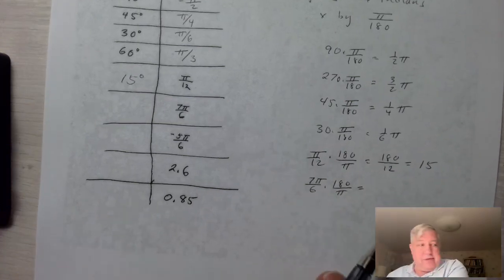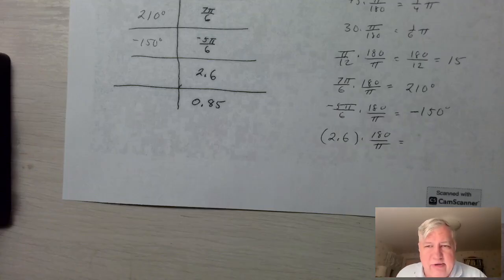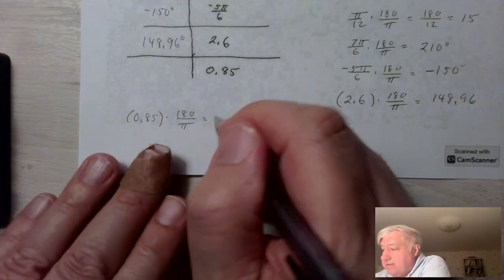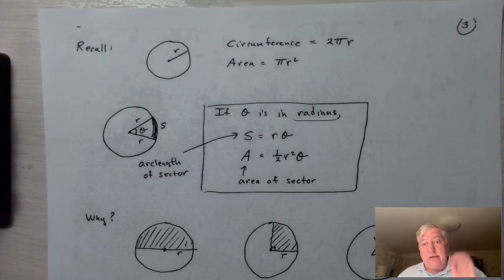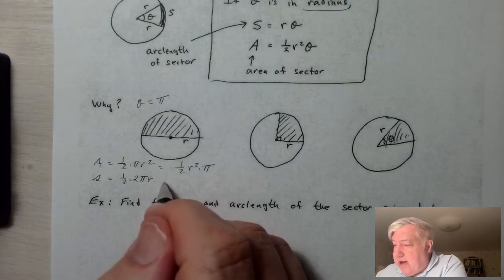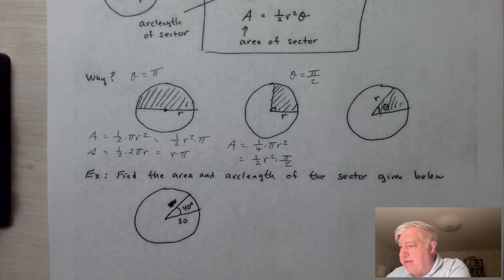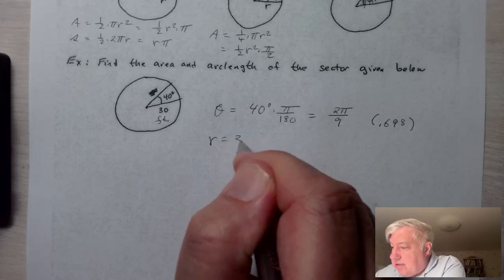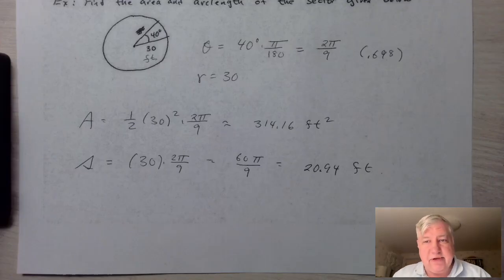Math 129 Section6.1 part 2